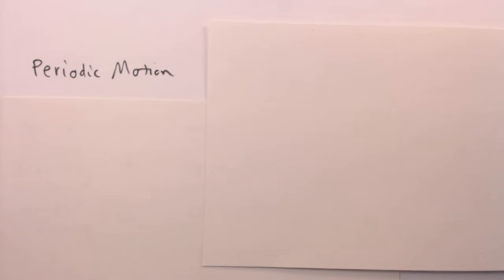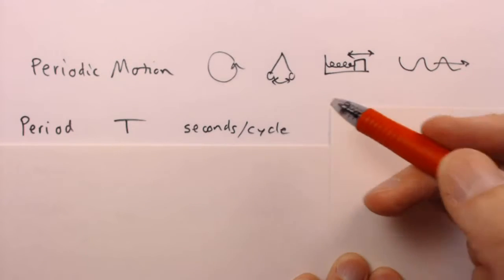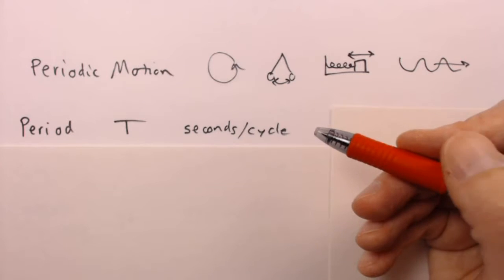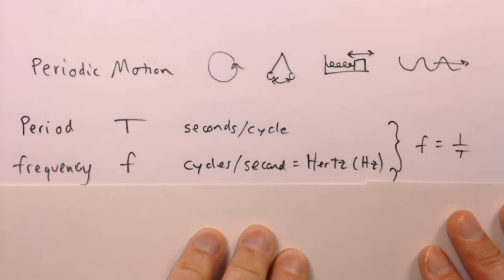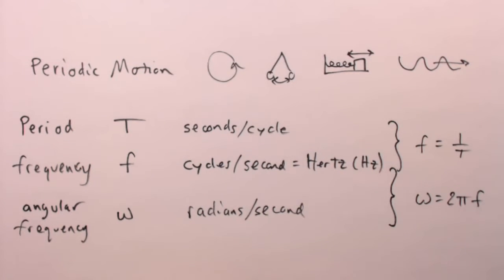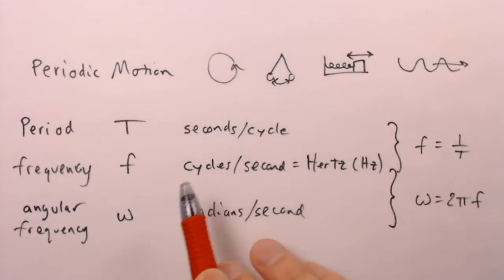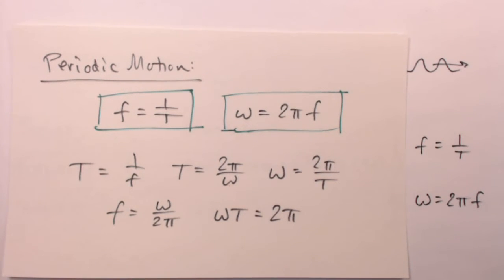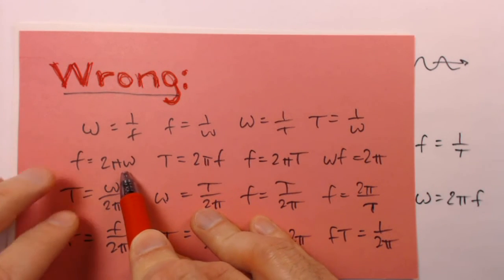Periodic Motion: Period, Frequency, Angular Frequency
Any kind of motion where the same action is repeated over and over again counts as periodic motion. This includes circular motion, the swinging of a pendulum, Hooke's Law motion (bouncing spring) and wave motion.